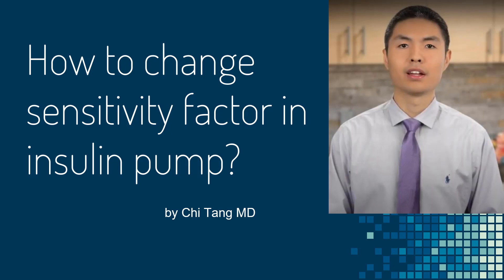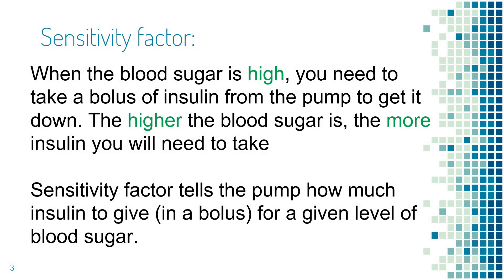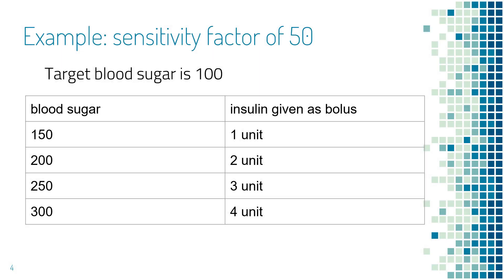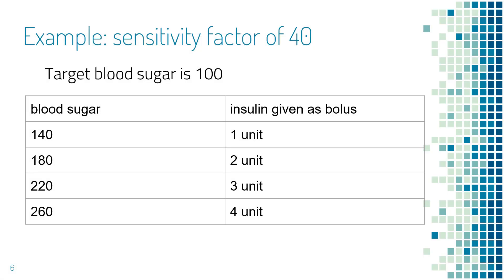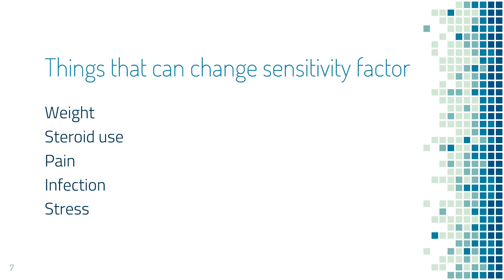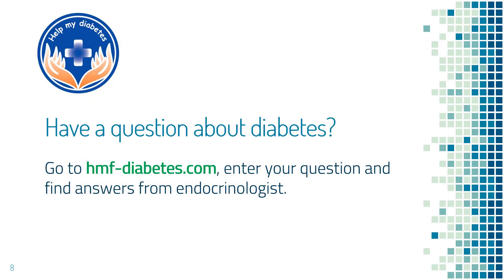How to change sensitivity factor in insulin pump?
We will talk about what sensitivity factor is, what can affect sensitivity factor and how to change it in your pump.